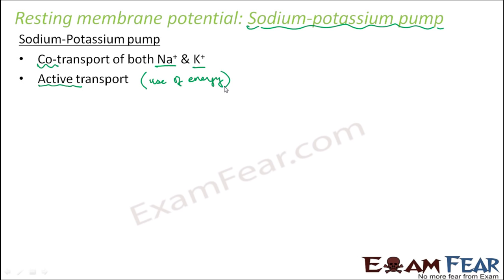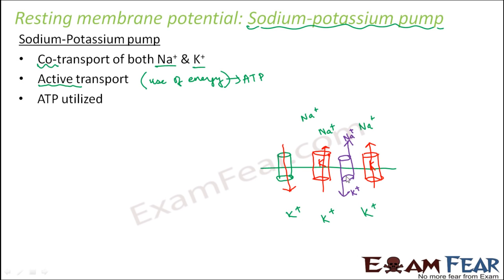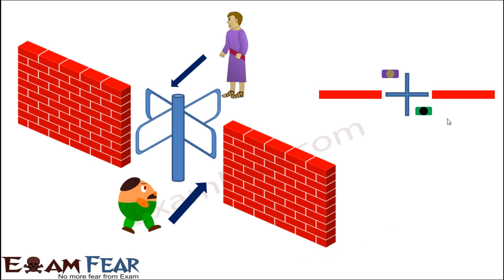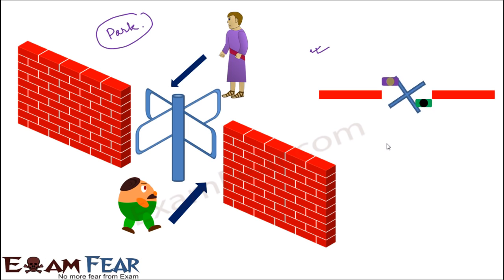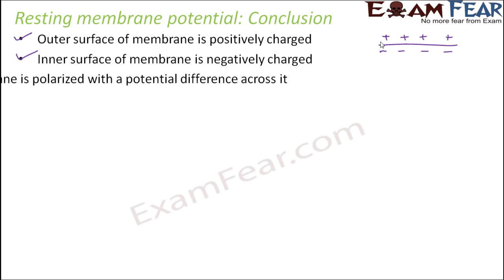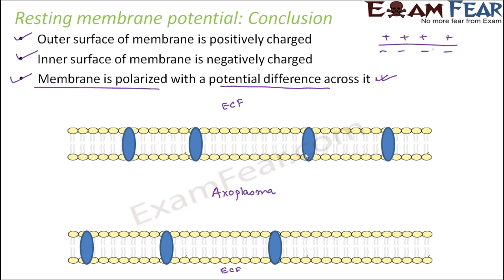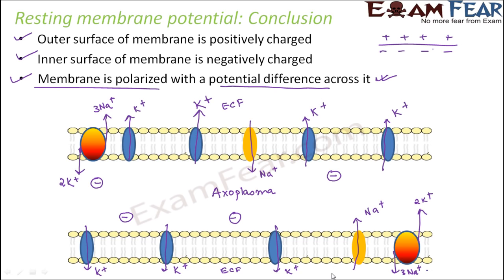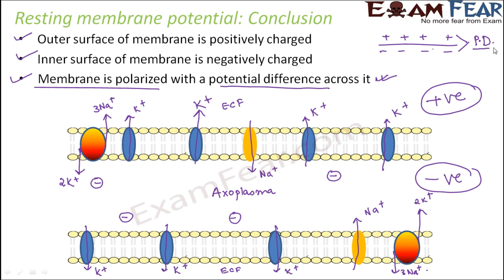Biology Chapter 21 Neural Control & Coordination part 11 Sodium Potassium Pump CBSE class 11 XI 720